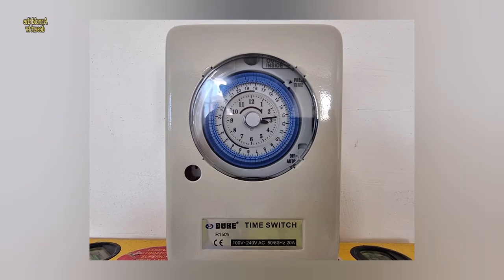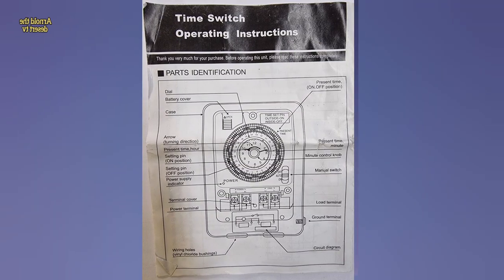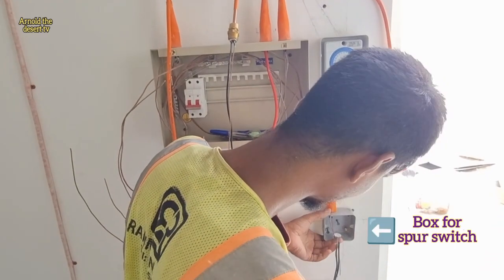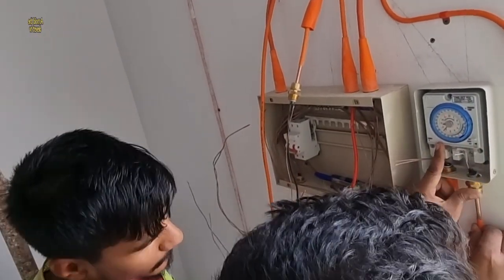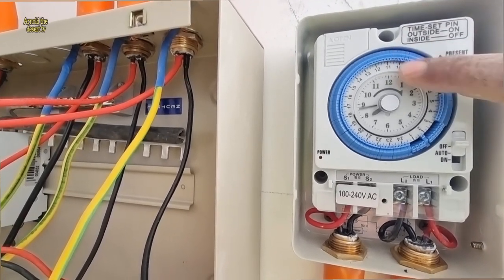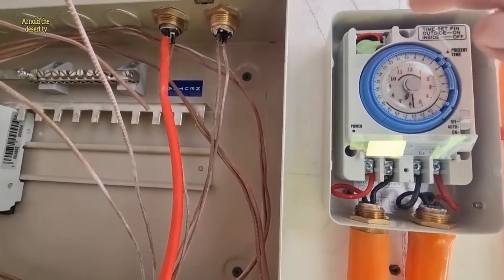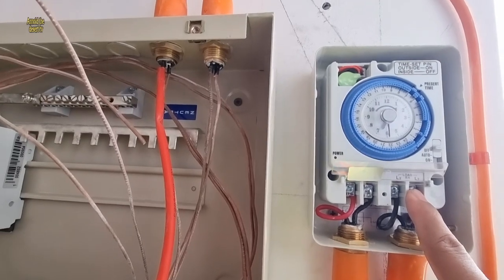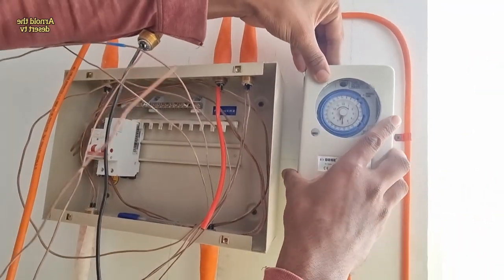basic tutorial on how to install analog timer switch..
basic tutorial on how to install analog timer switch, the wiring, and connection also. this timer switch is for the lighting control system. You can set the exact timing that you want to minimize your daily work. This video also shows that the location is at the substation, and that's why I'm using MICC cable because it's a high resistance fire rated cable.any quation, please drop a comment below thank you...